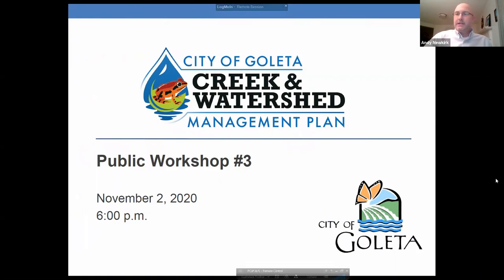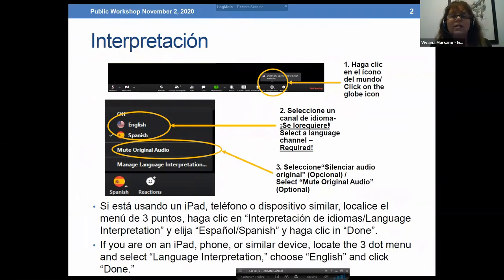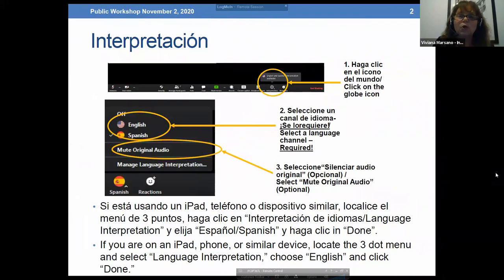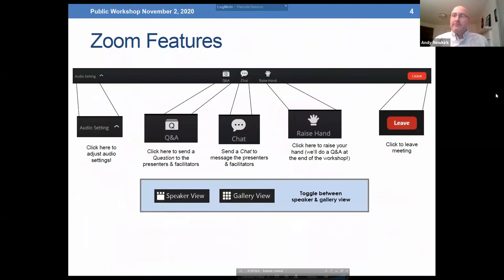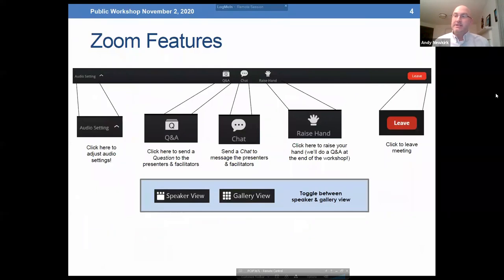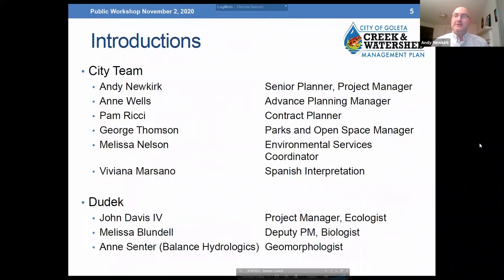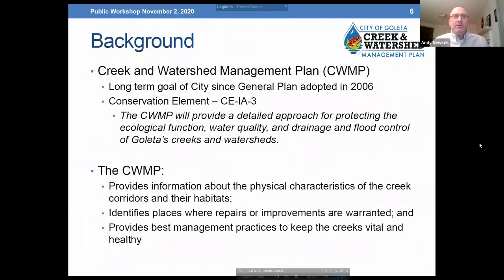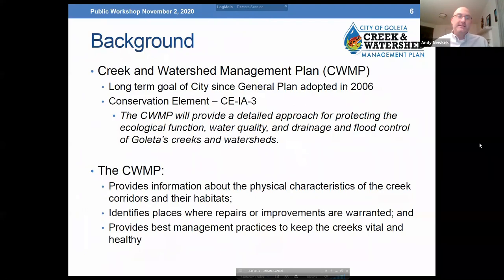Creek and Watershed Management Plan Virtual Workshop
The City held a virtual workshop on November 2, 2020, on the Creek and Watershed Management Plan (CWMP). City staff provided an overview of the CWMP and the project team was available to answer questions and receive comments.

The CWMP includes detailed information on the dozen creeks that run through our community, identifies impairments to these creeks, and outlines programs and specific future actions to address identified impairments. It also outlines best practices to provide habitat for fish and wildlife, accommodate wildlife movement corridors, convey stormwater runoff and floodwaters, and furnish open space and passive recreational areas for City residents.